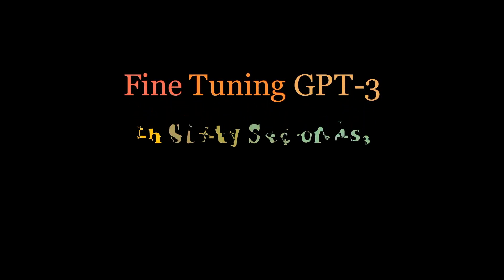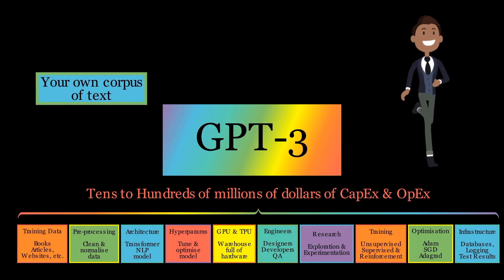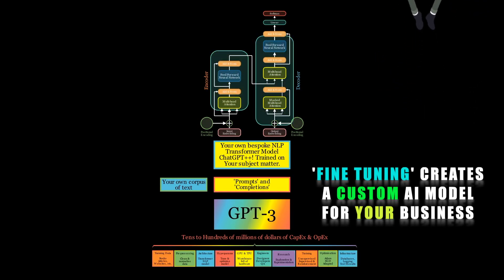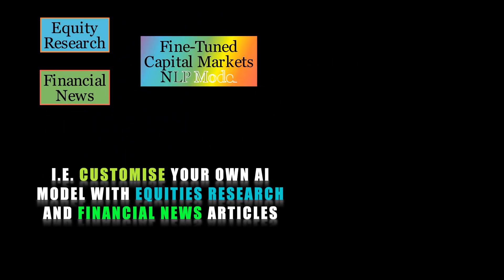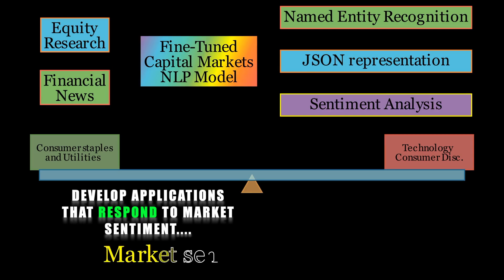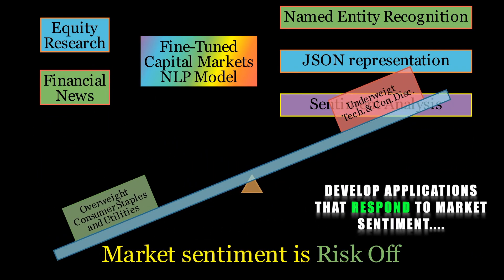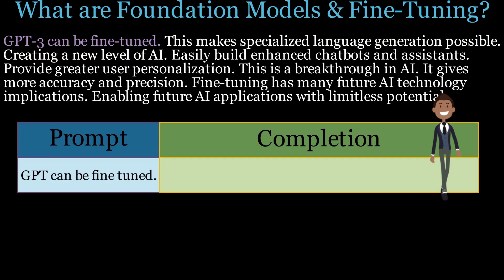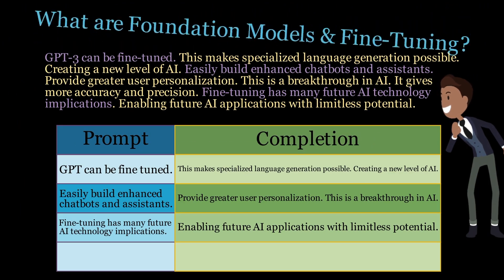Supercharge GPT: Fine-Tuning Techniques for Enhanced NLP Performance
How to Fine Tune a Natural Language Processing (NLP) AI Model in 60 seconds.

Discover the power of fine-tuning GPT for your specific applications in this informative video. Learn how fine-tuning can drastically improve the performance of GPT in various use-cases, from generative AI and language translators to content generators. We'll walk you through the process of providing additional prompts and completions to help GPT generate more accurate outputs tailored to your needs. Unlock the full potential of natural language processing for your business by mastering GPT fine-tuning techniques!

Foundation models like GPT-3 can be fine-tuned for specific use-cases. Not only does this keep them up to date, but it also makes them more specialised and capable of better completions given their enhanced subject matter expertise.

Develop better generative AI and more precise language models.

Fine Tuning GPT-3 in 60 seconds
GPT-3 is one of the most powerful natural language processing tools available today. But did you know that you can fine tune GPT-3 for your specific application?
Fine tuning involves training the GPT-3 model on a specific task or domain, allowing it to become even more powerful and accurate for your use-case.
Fine tuning can make a huge difference in the performance of applications that use GPT-3, from generative ai to language translators to content generators.
With the right expertise, fine tuning GPT-3 is a game changer for your business. To fine tune GPT-3, you provide additional text in the form of so-called “prompts and completions”. These additional prompts and completions helps GPT-3 understand the context and generate more accurate outputs.
So, if you're looking to take your natural language processing capabilities to the next level, consider fine tuning GPT-3.